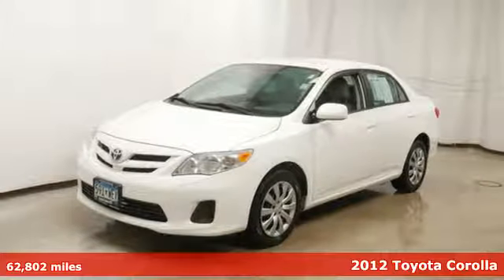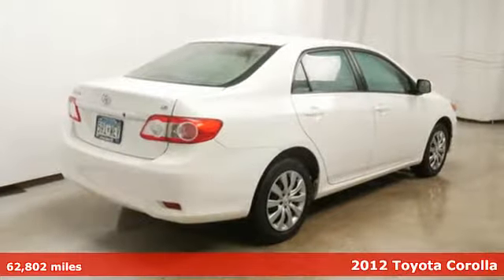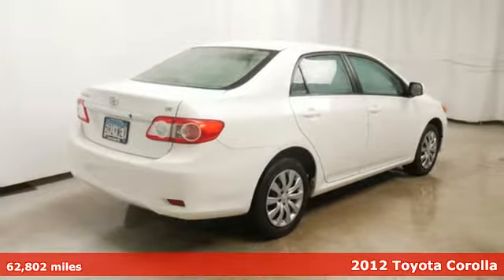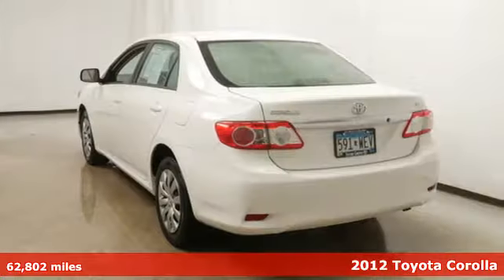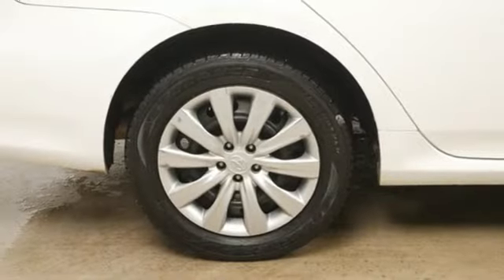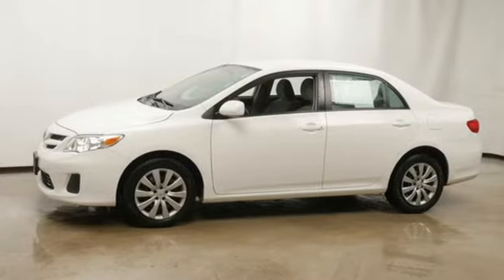Used 2012 Toyota Corolla Inver Grove Heights, MN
Year: 2012
Make: Toyota
Model: Corolla
Trim: LE
Engine: 110 L 4 Cyl. Cyl.
Transmission: 4-Speed Automatic
Color: Super White
Interior: Black
Mileage: 62802
Stock #: J3998A
VIN: 2T1BU4EE0CC846177

Address:
1037 Highway 110